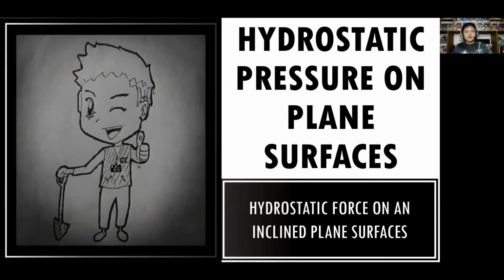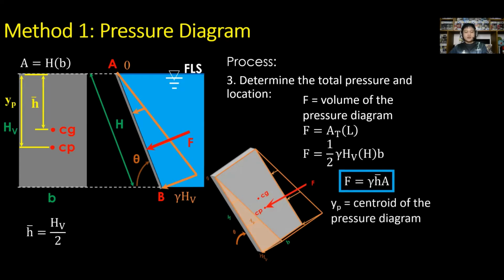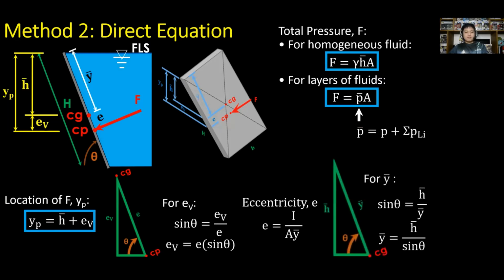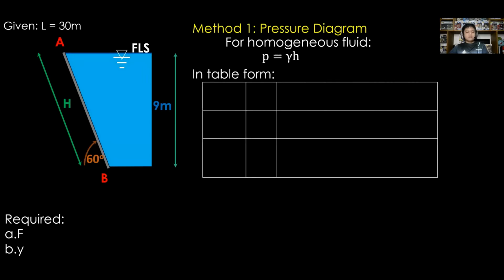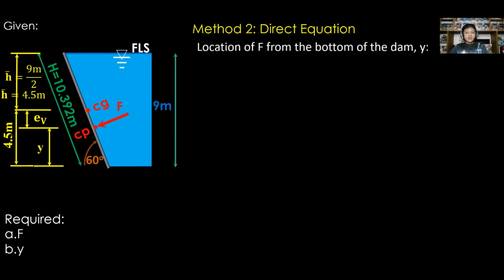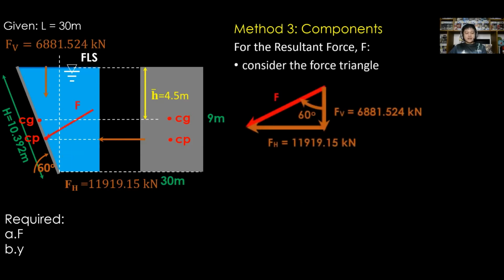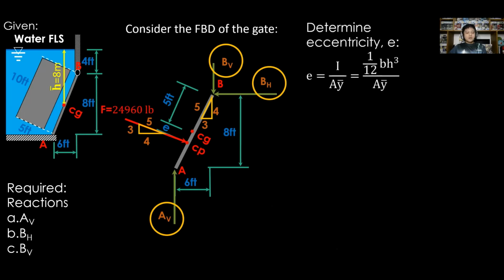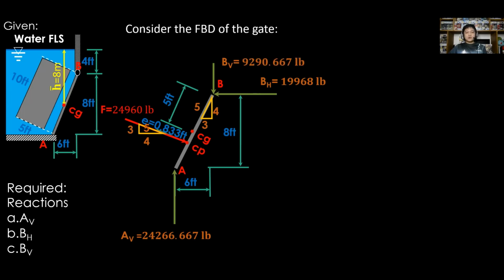HYDROSTATIC FORCE ON AN INCLINED PLANE SURFACES (Module 3 Unit 2)